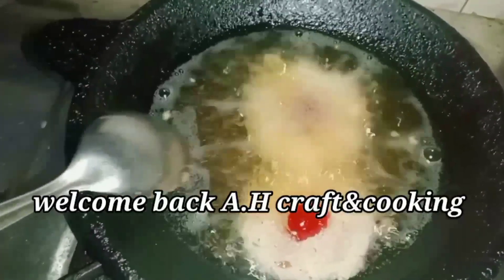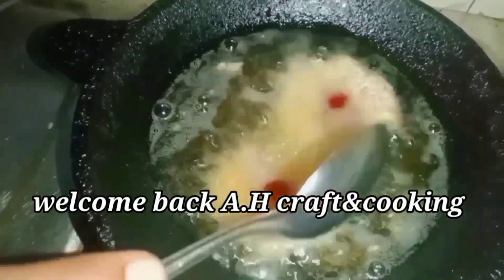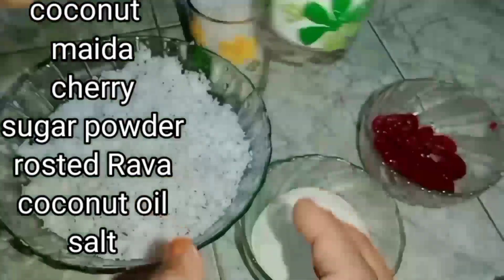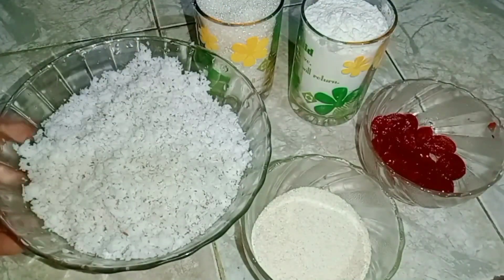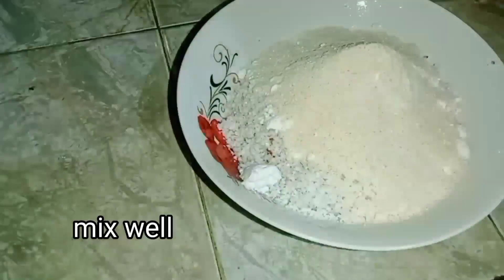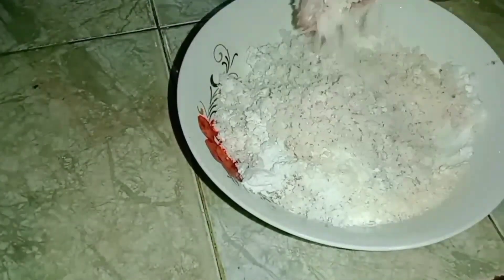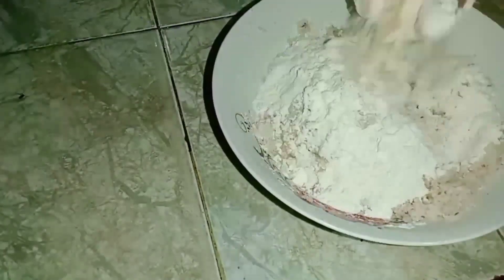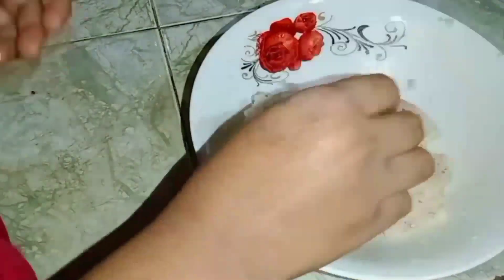How to .Make Most delicious Coconut cookies | biscuits recipe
coconut cookies
biscuits recipe